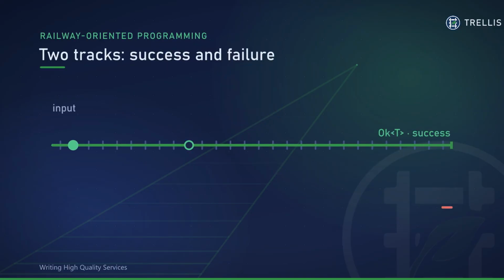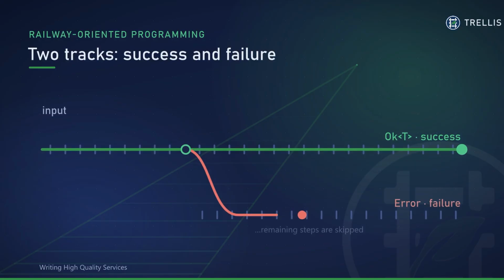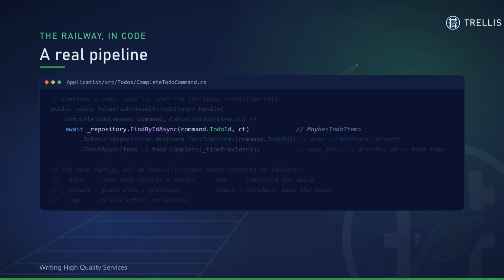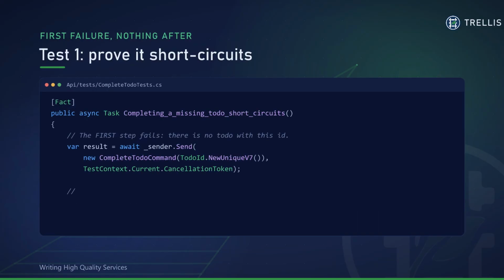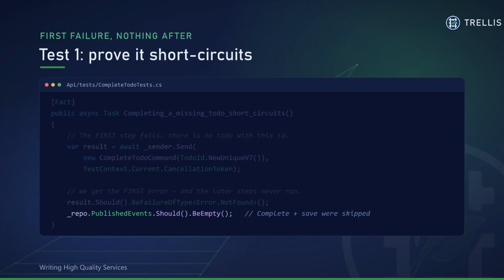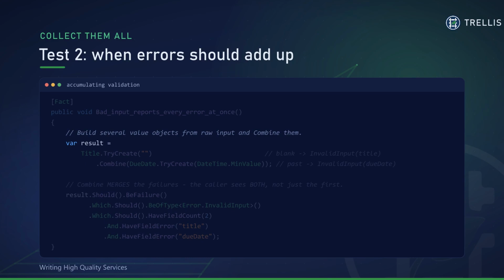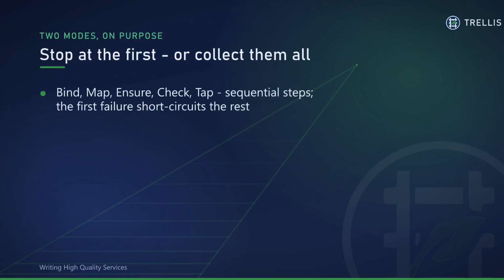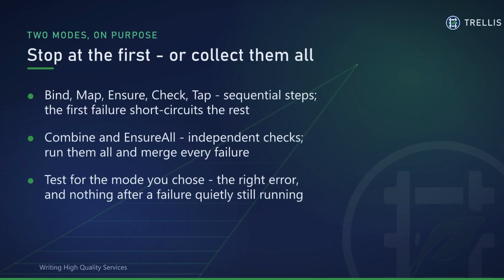Testing Railway-Oriented Pipelines in C#: Short-Circuit vs Accumulate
A use case in a well-built service is a little assembly line: validate the input, load the record, apply the rule, save the result. Each step can succeed or fail. This episode is about testing that line - proving that when one step fails, everything after it correctly stops, and you get back the right error. This is episode 4 of Series 5, Testing and Confidence.

You'll learn:
- Railway-oriented programming as a testable shape: a success track and a failure track, where the first failure diverts and the remaining steps are skipped (short-circuit)
- A real handler in code: load a todo, convert an absent record into a NotFound, then run the completion rule - using the verb family Bind, Map, Ensure, Check, and Tap, each of which short-circuits on failure
- Test 1, short-circuit: completing a missing todo returns NotFound and publishes no events, proving the later steps never ran
- Test 2, accumulate: when you validate independent fields, Combine merges every failure into one, so the caller sees all the bad fields at once instead of just the first

These are some of the highest-value unit tests you'll write, because they lock down the control flow of your whole use case.